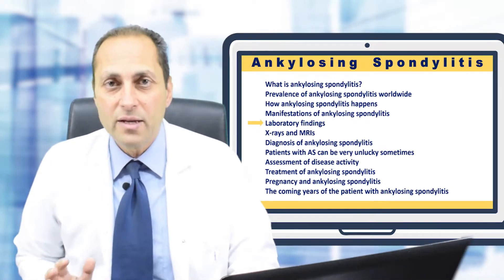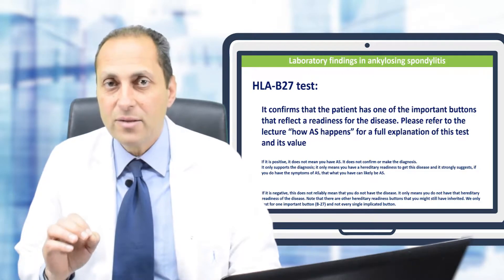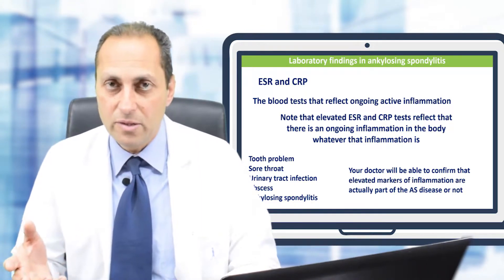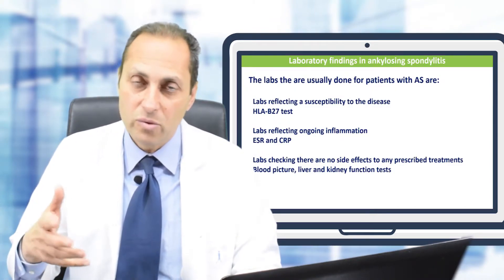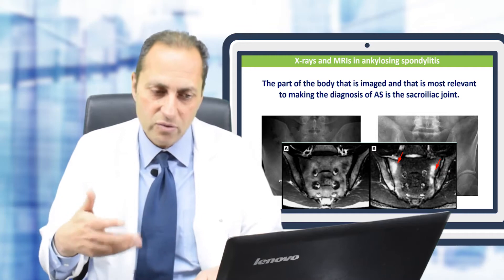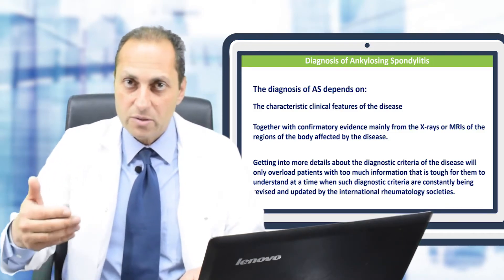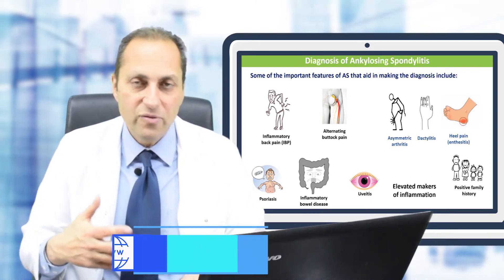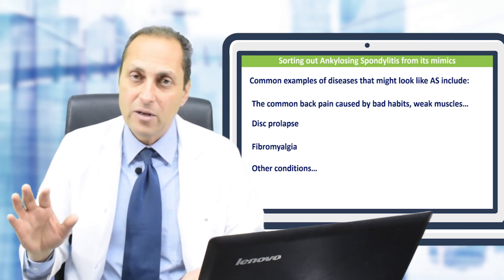Ankylosing spondylitis series: Video 5: Diagnosis of ankylosing spondylitis. Hatem Eleishi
Ankylosing spondylitis is an important chronic autoimmune arthritis disease that causes low back pain and also pain in several joint regions. In addition, it may affect the colon or eye causing inflammation in those two organs that are termed colitis (ulcerative colitis or Crohn's) and uveitis respectively.
In this video, "Ankylosing spondylitis series: Video 5: Diagnosis of ankylosing spondylitis", Dr. Hatem Eleishi" Dr. Hatem talks about how doctors diagnose patients with ankylosing spondylitis. It's about symptoms and examination and imaging tests, namely plain X rays or MRI of the sacroiliac joints.

The speaker is Dr. Hatem Eleishi. Dr. Hatem Eleishi is a professor of Rheumatology at Cairo University, Egypt. He dedicates much of his time to patient education about rheumatic diseases. Dr. Hatem runs two rheumatology clinics (arthritis clinics) in Cairo (Egypt: Dr. Hatem Eleishi Medical Center) and in Jeddah (Saudi Arabia). He is also doing online patient education sessions for patients with different types of arthritis and also online arthritis consultations for the sake of diagnosis and discussion of possible treatment plans for patients with different types of symptoms in the joints.
If you are interested in receiving the links of Dr. Hatem's videos about arthritis to patients on your WhatsApp, kindly
To check the library of you tube videos of Dr. Hatem for patients,
Facebook page of the clinic of Dr. Hatem The title of the page: Dr. Hatem Eleishi: Rheumatoid Arthritis Clinic and Online Consultations.